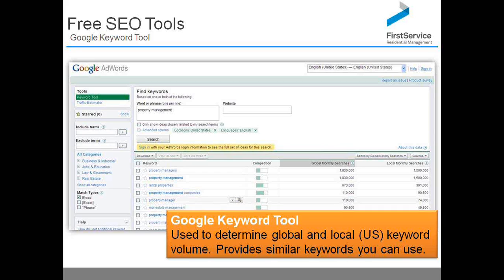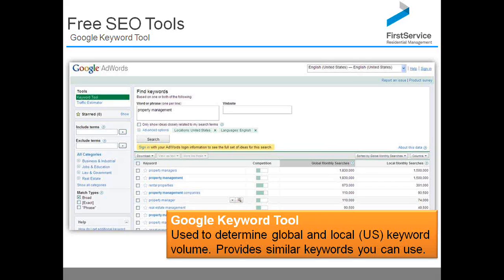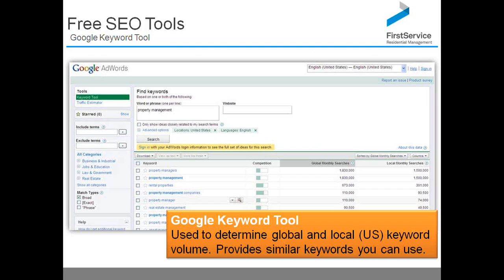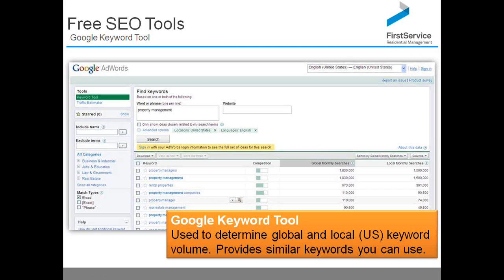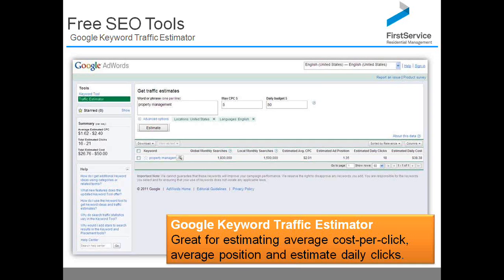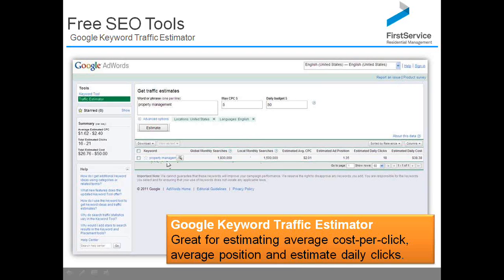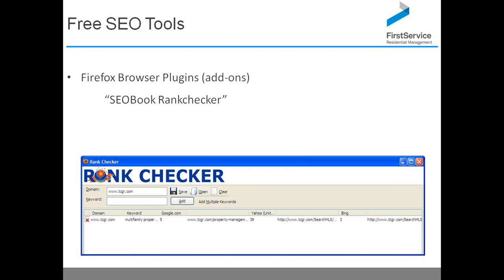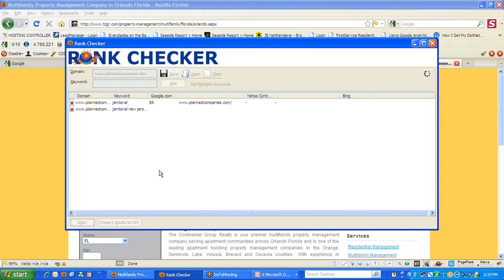6 - Do it yourself SEO - Search Engine Optimization Tutorial - Part 6